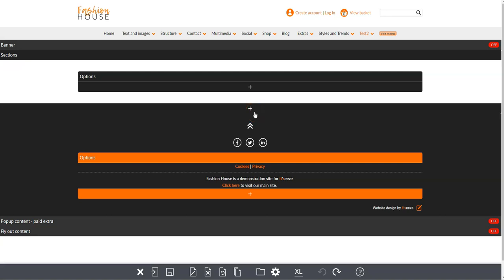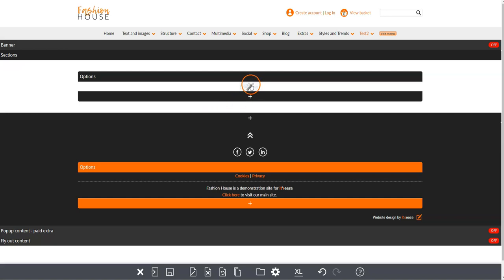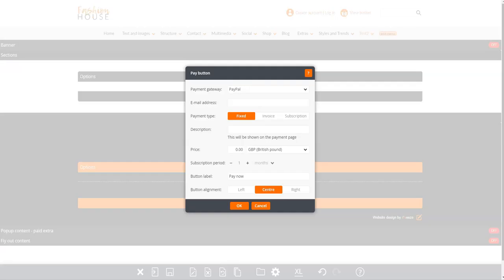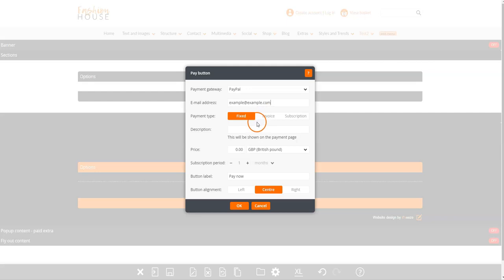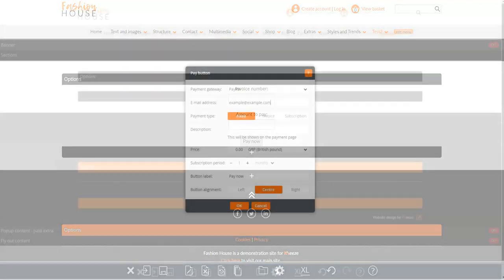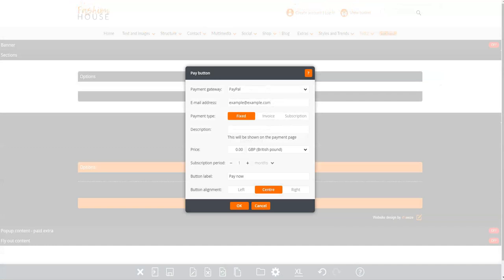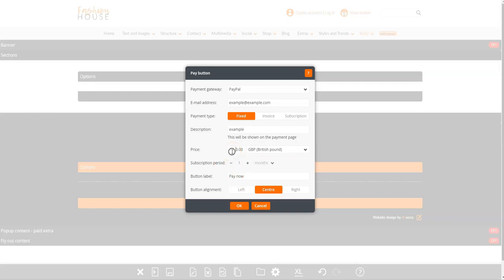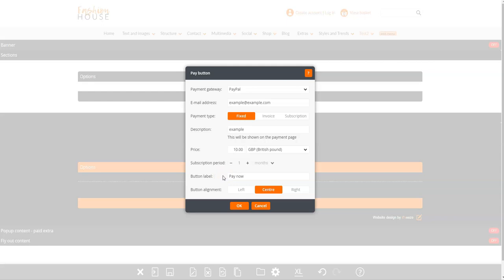Using The Pay Button Component On Your it'seeze Website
Learn how to use the Pay Button Component within your it'seeze website with our simple how-to video.